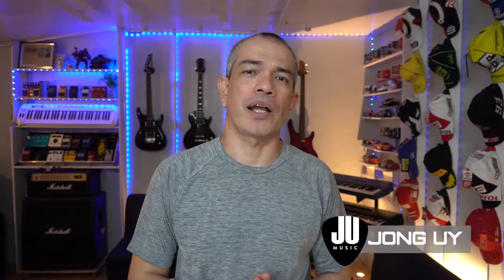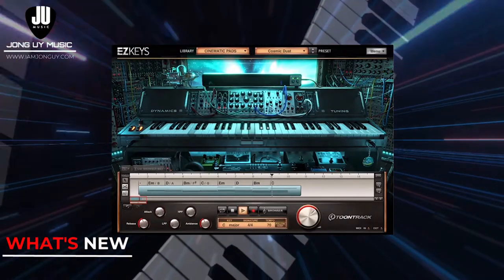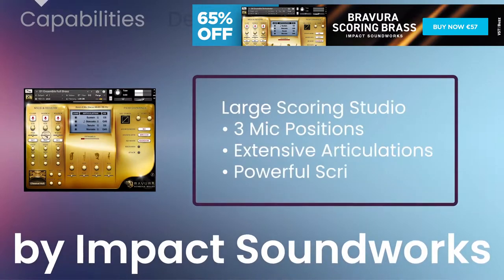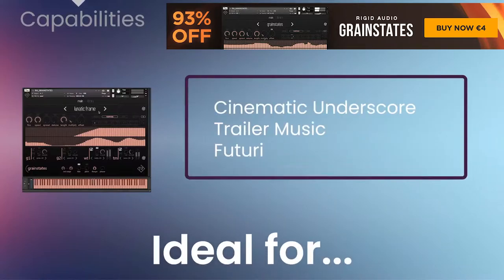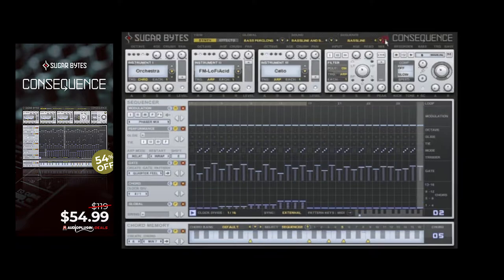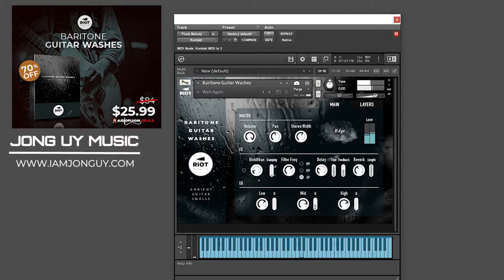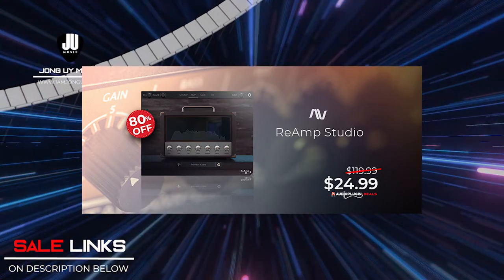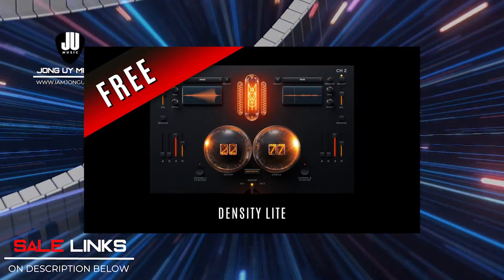Deals on Plugins and Software Instruments | June 11, 2021 | Weekly Score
Weekly Score June 11, 2021

VIDEO CREDITS: UJAM Instruments, Plugin Boutique, VST Buzz, Audio Plugin Deals,